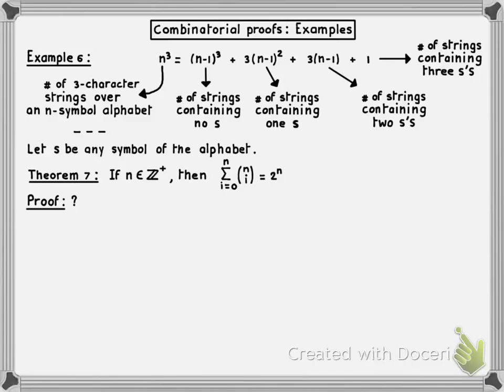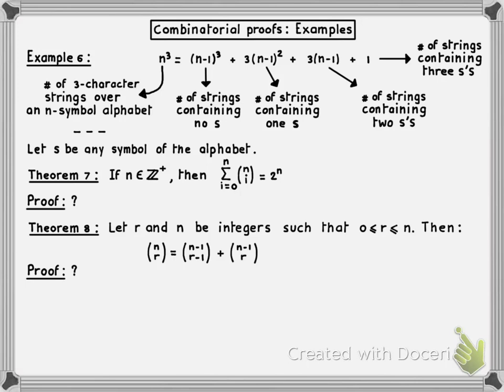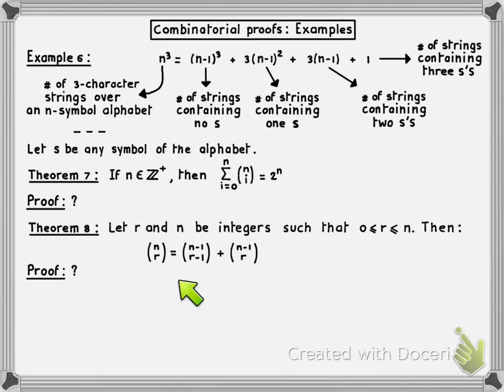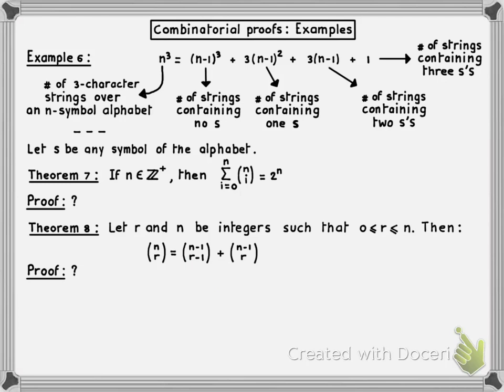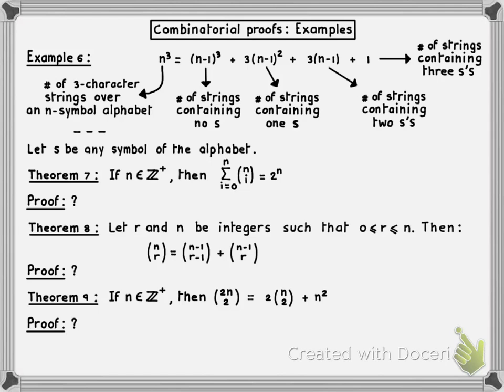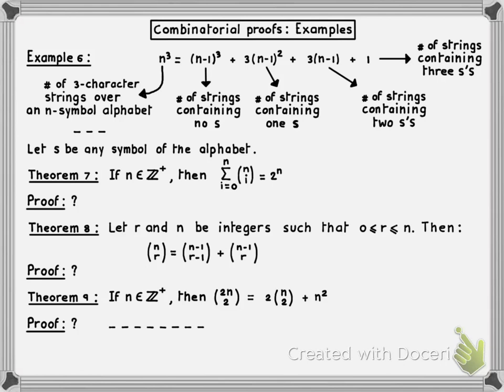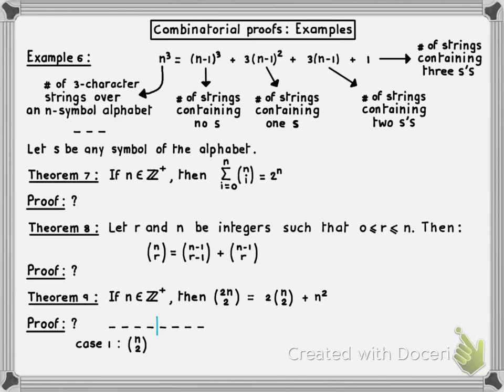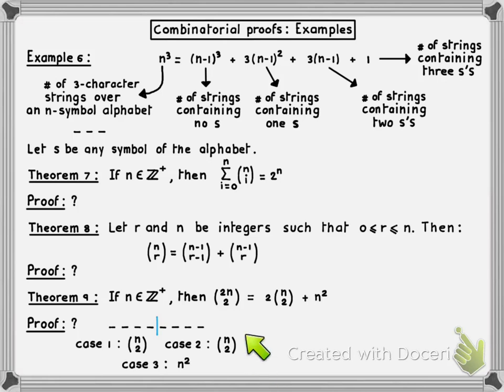Discrete Structures [Lecture 31 / Segment 6] - Combinatorial proofs: Two last examples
Combinatorial proofs: Two last examples